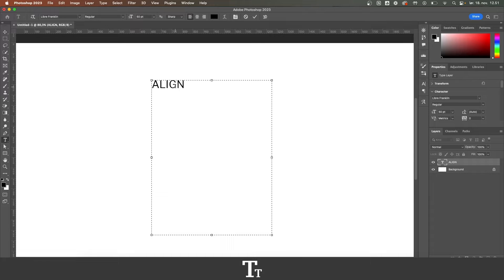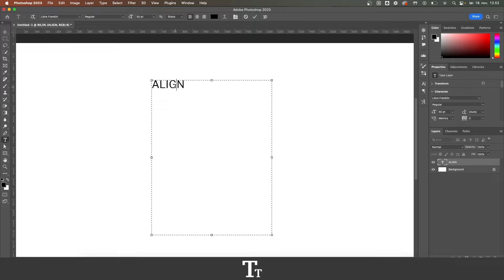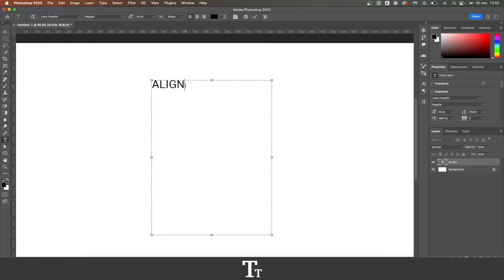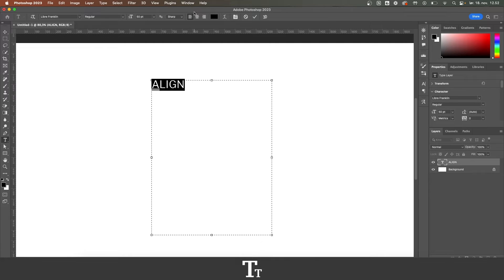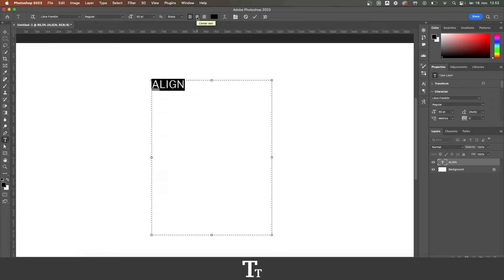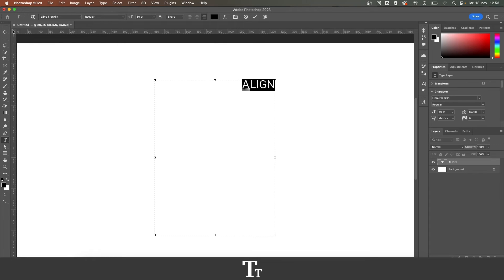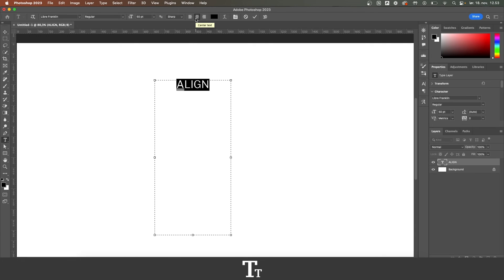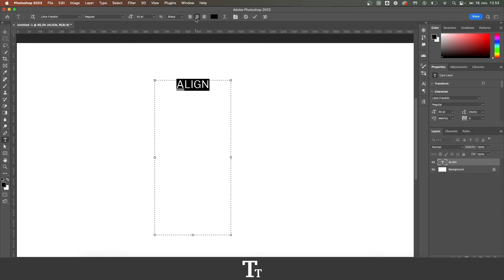How to Align Text In Adobe Photoshop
In today's video, I'll be showing you how to align text in Adobe Photoshop